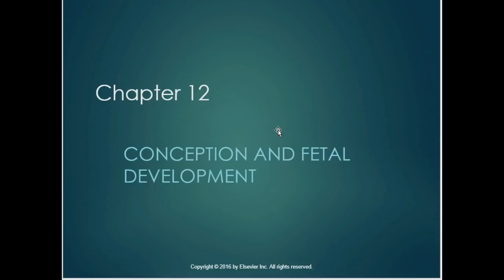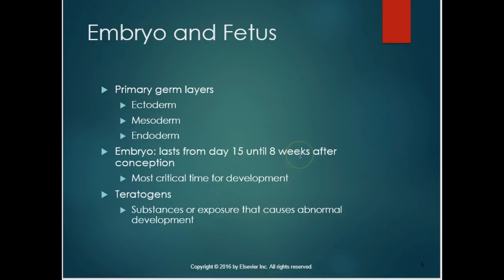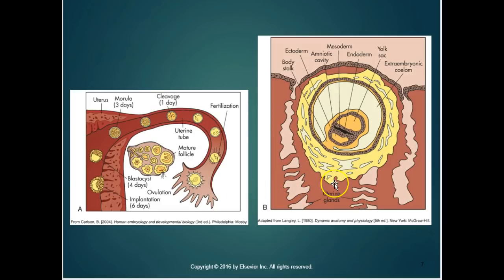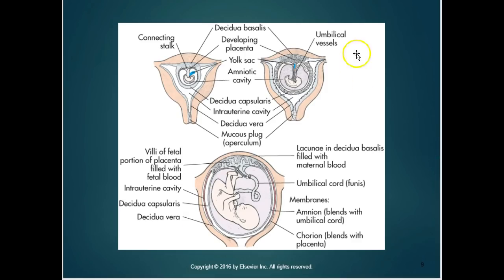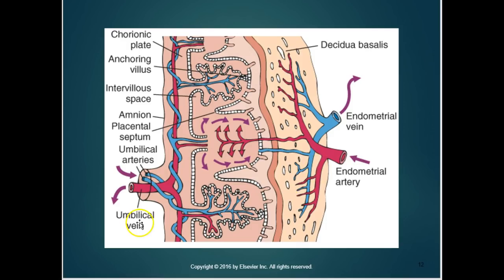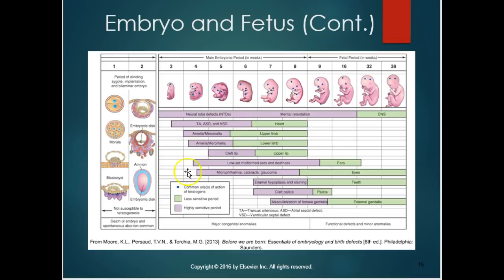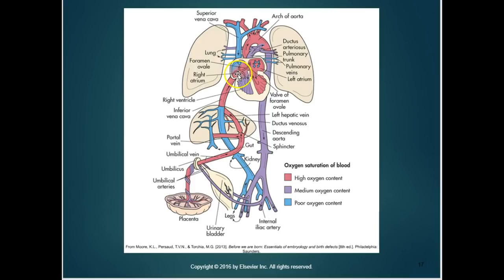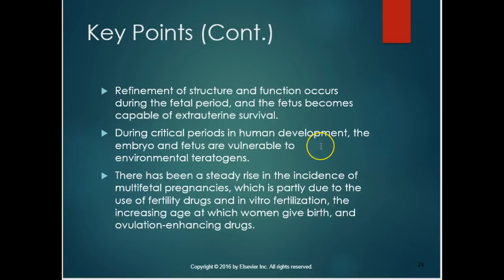Review of fertilization and fetal development